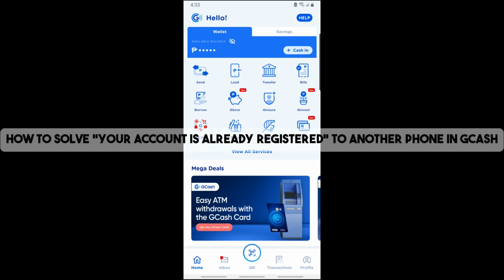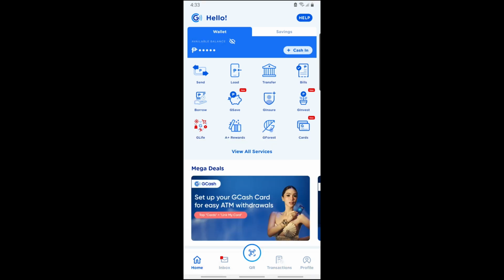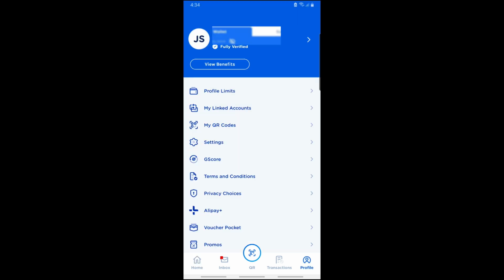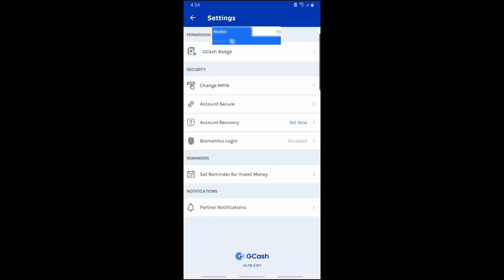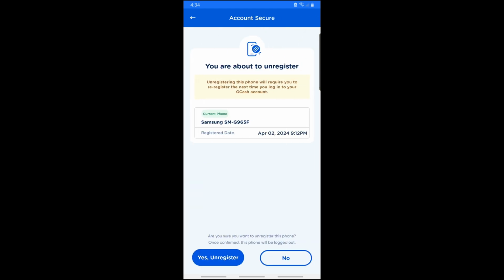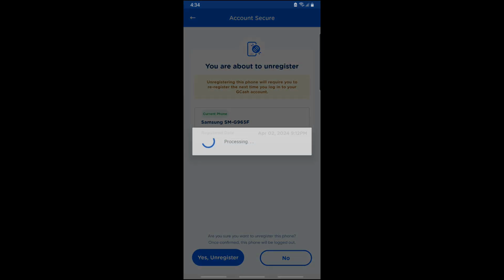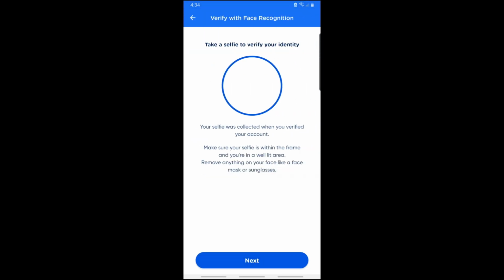How to Solve "Your Account is Already Registered" to Another Phone in GCash (2024)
Discover how to resolve the "Your Account is Already Registered" issue in GCash when trying to register on another phone with this 2024 tutorial! Whether you're switching devices or encountering this error unexpectedly, follow our step-by-step guide to troubleshoot and resolve the issue effectively.